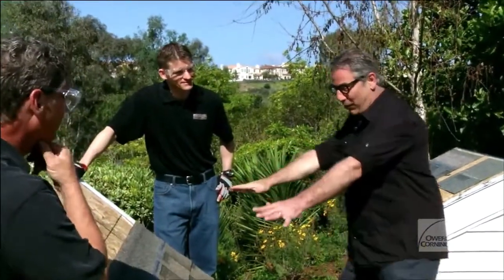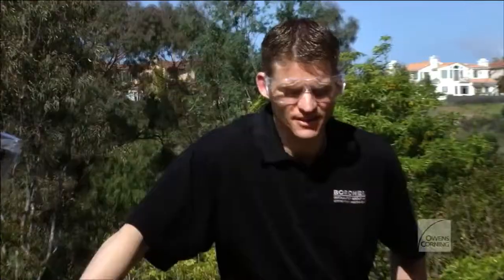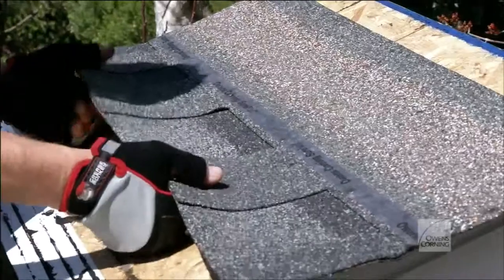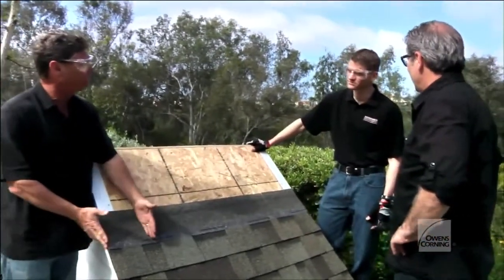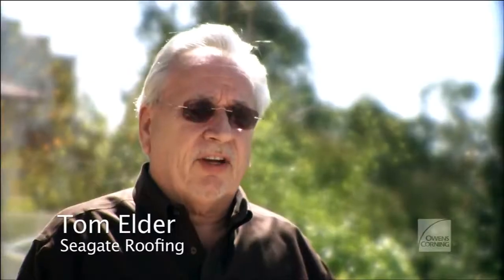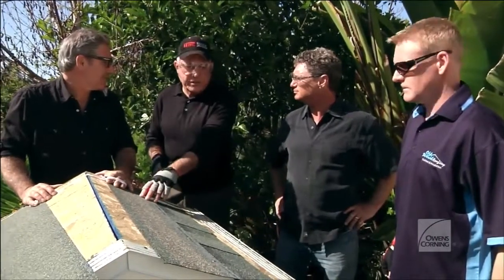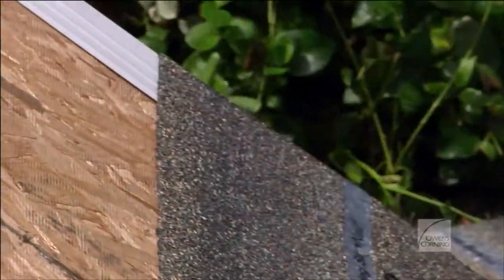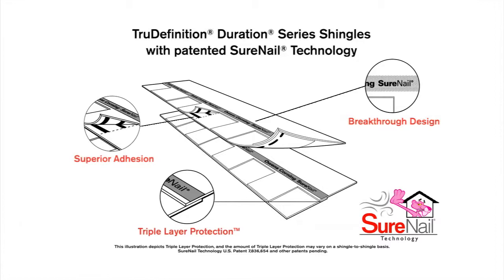Seagate Roofing and Foundations Now Offers Sure Nail Technology by Owens Corning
Seagate Roofing now offers the technological breakthrough in roofing solution by Owens Corning with exceptional wind resistance that delivers 130-MPH* wind warranty performance with only four nails. Sure Nail Technology requires 33% fewer nails for maximum warranty protection**, which can mean fewer deck penetrations! This new sure nail roofing solution is a breakthrough design featuring a tough, woven, engineered reinforcing fabric in the nailing area to promote easy, fast and consistent nail gun fastening. for more information or call 419-244-LEAK (5325). No roof is complete with the total protection roofing solutions by Owens Corning and installed by Seagate Roofing and Foundations in Toledo Ohio.